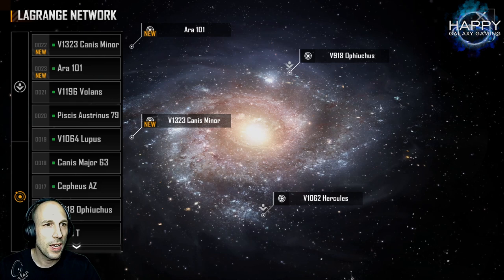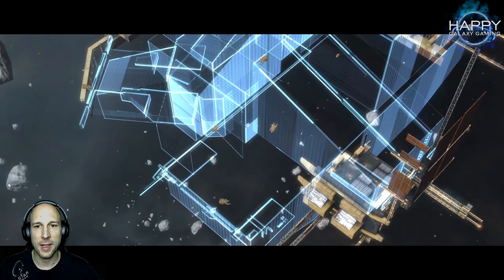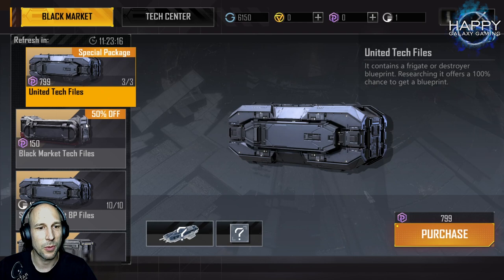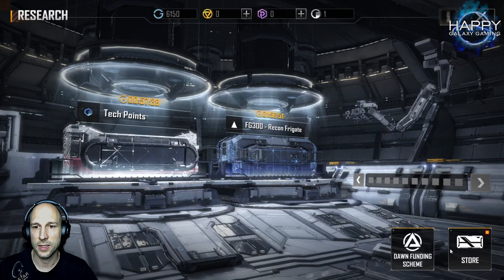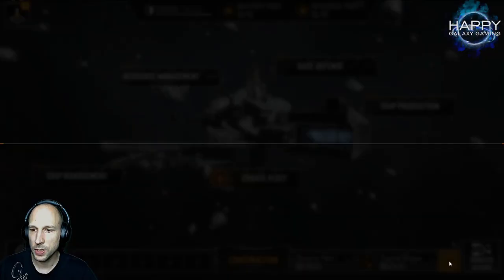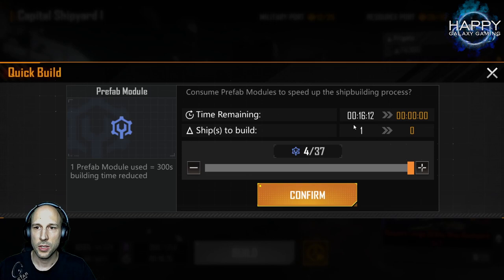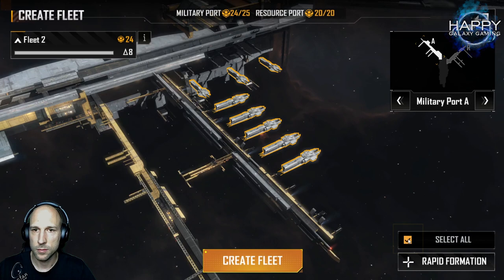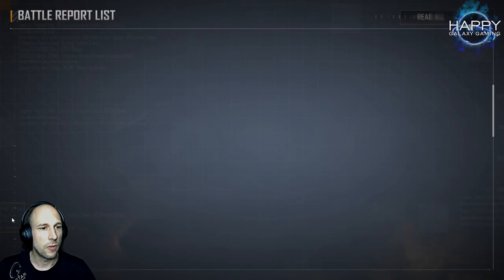Infinite Lagrange - First Steps to bring You ahead of everyone else - Beginner Guide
Infinite Lagrange